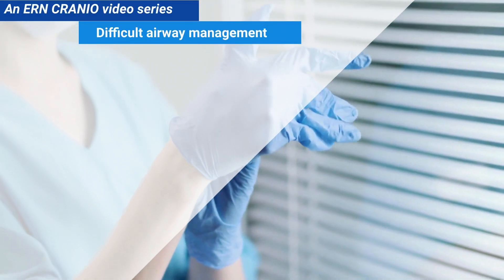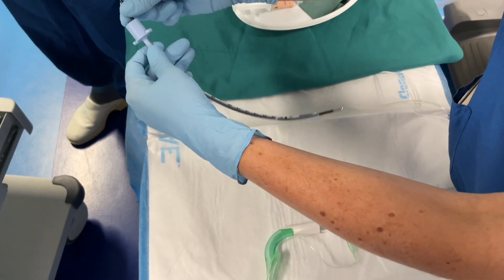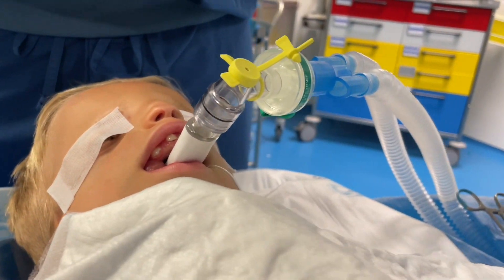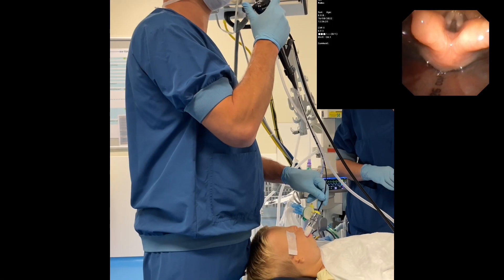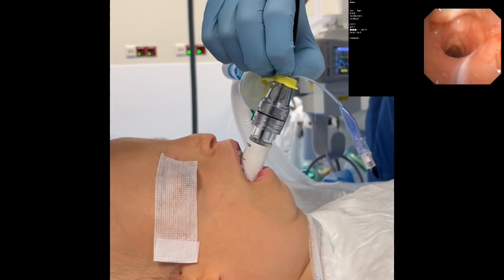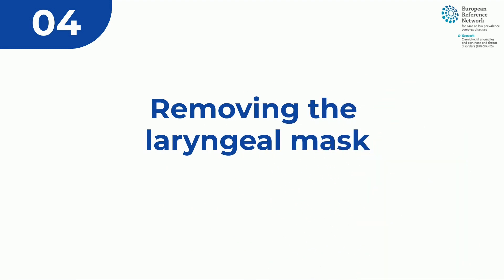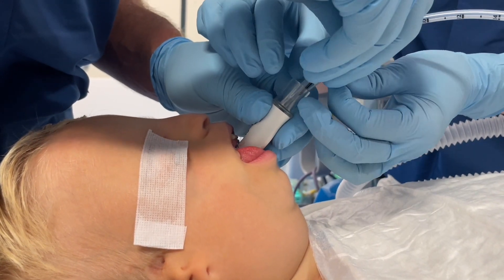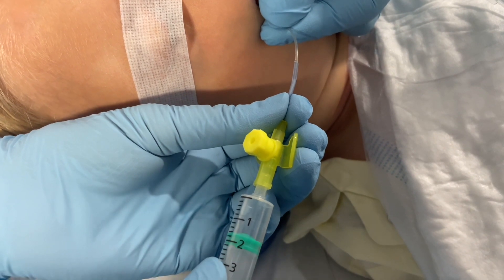Difficult airway management: Intubation through the Laryngeal mask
This is an ERN CRANIO video on difficult airway management: Intubation through the Laryngeal mask
We have obtained permission from both parents to use the images and video material featuring the child in this video.

Contributing centers:
Erasmus University Medical Center, Rotterdam

Target audience: Healthcare providers working in the field of ear, nose and throat disorders.

Interested in sharing your feedback on your viewing experience of this video? You can provide your feedback anonymously through this survey